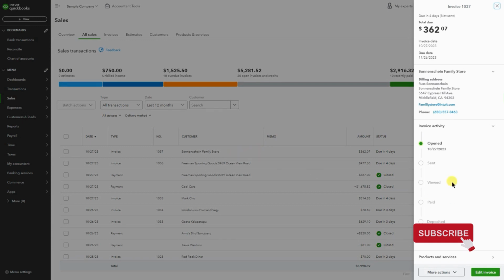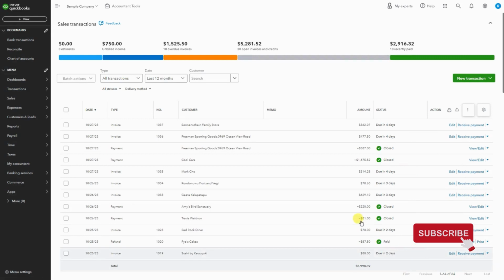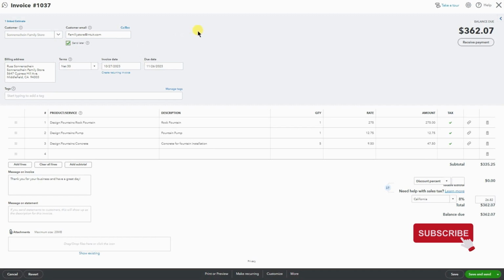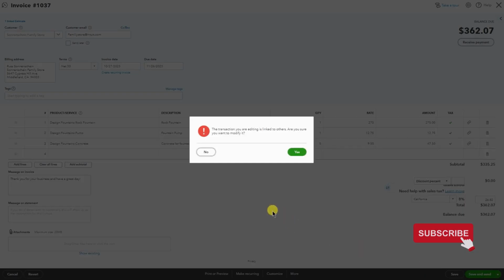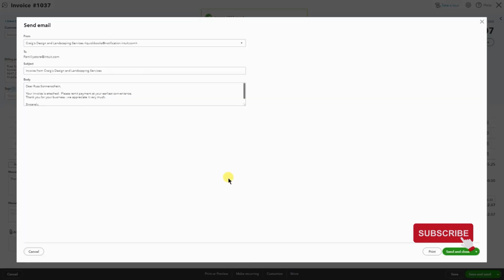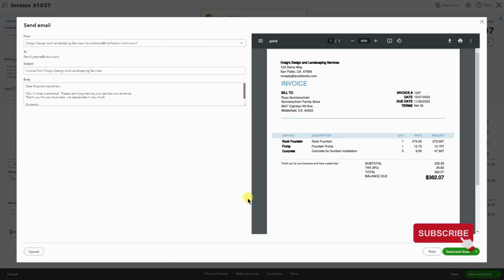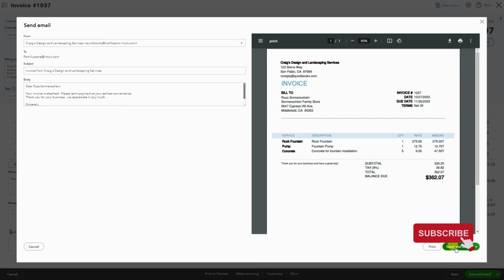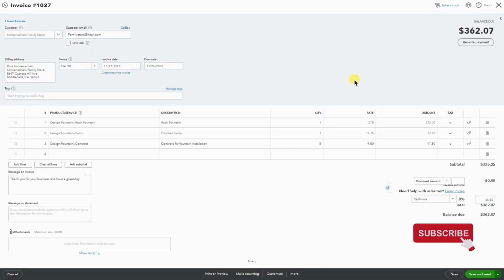How To Email Invoices In Quickbooks Online For Payment - Made Easy!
📊 Welcome to Honest Accounting Group!

At Honest Accounting Group, we are your trusted partners in financial success. As a full-service accounting and consulting firm, our mission is simple: Organize, Analyze, Maximize. Whether you're a business owner or an individual, we've got the expertise to streamline your financial journey.

✨ Services We Offer:

Comprehensive Accounting Solutions
Strategic Financial Consulting
QuickBooks Online Mastery
Personalized Business Planning

🎥 About This Video:
In today's tutorial, we're diving into How to Email Invoices in Quickbooks Online . Learn the ins and outs with our expert guidance to enhance your financial management skills.

📌 Stay Updated:
Stay informed, and stay empowered with Honest Accounting Group.

Your success story begins here. Join us on this financial journey, and let's Organize, Analyze, and Maximize your potential!